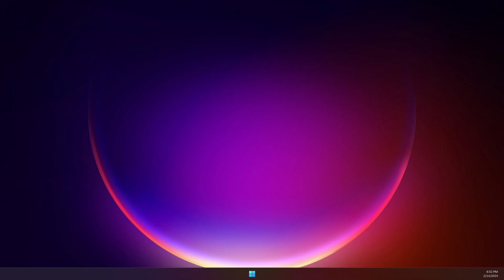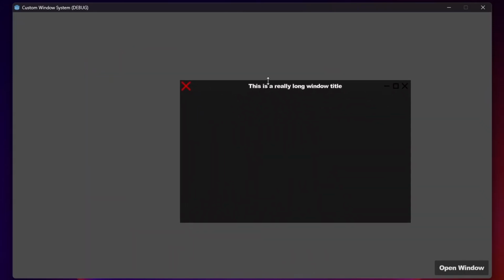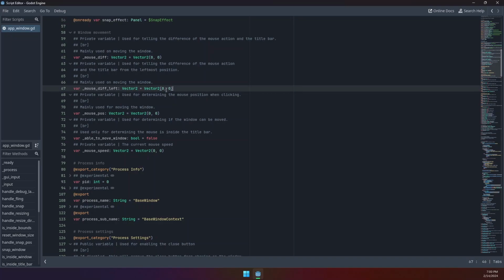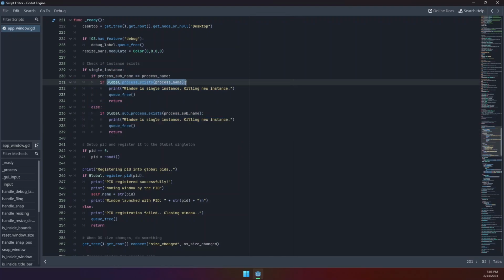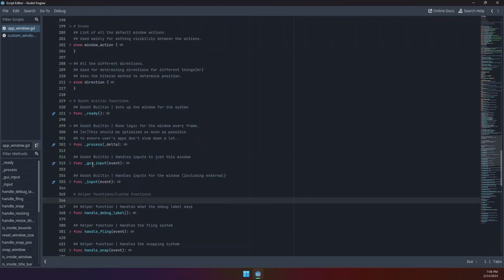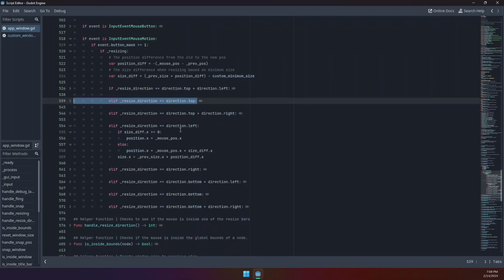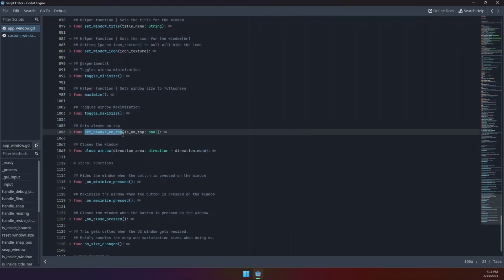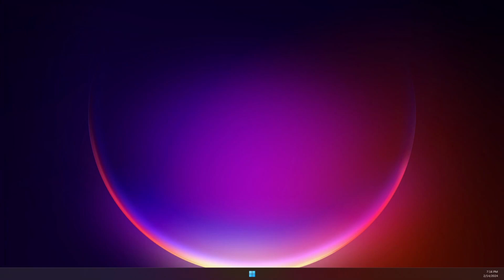I Made a Custom Window System From Scratch!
Today, I'll be showing off the new window system I created using Godot 4.2!

A CYBER'S WOLRD, Pandora Palace - Toby Fox
Chemical Plant Zone, Collision Chaos, Hill Top Zone, Sky Chase Zone, Studiopolis Act 1/2 - SEGA Sonic Team
High Wind - Scott Lloyd
He walk (Accumula Town) - DJ Cutman

00:00 - Intro
01:23 - Showing off the system
04:59 - Showing the window scripting
19:24 - Showing The Node Layout
21:06 - Closing